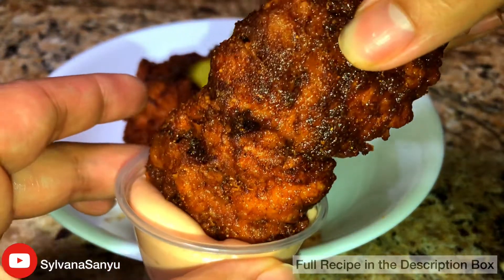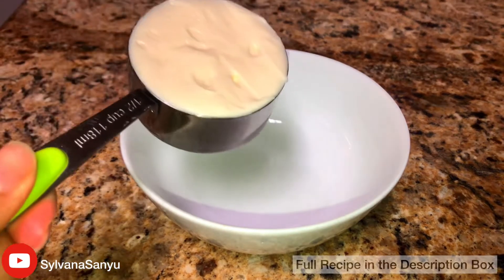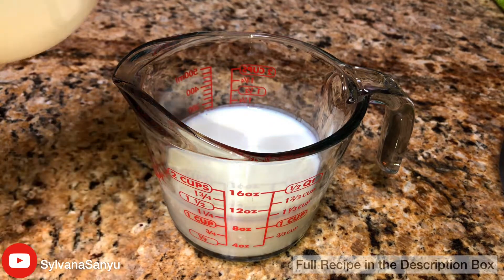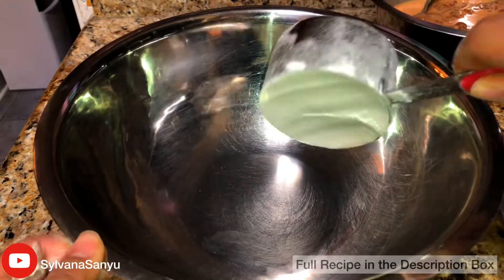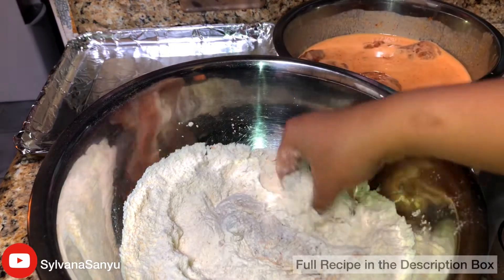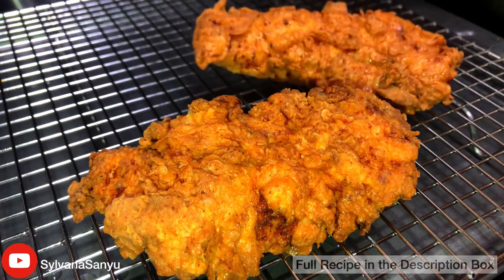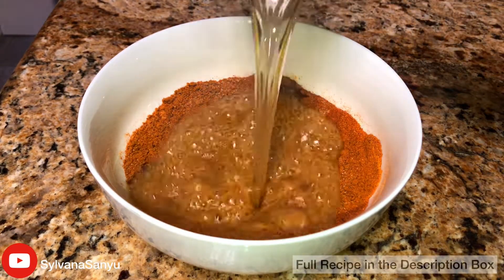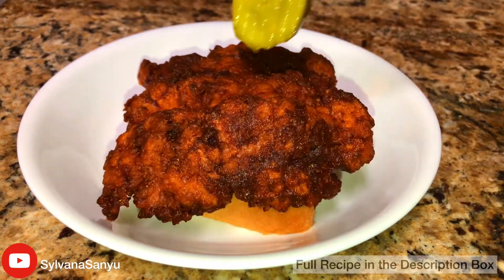Nashville Hot Chicken Tenders Recipe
(Sorry if I sound dull in the voiceover, I recorded late at night and was sleepy lol)

tbsp=Tablespoon
tsp=Teaspoon

Ingredients Used:
(Seasoning For Chicken)
-11 Piece Chicken Tenders
-1 tsp Onion Powder
-1 tsp Garlic Powder
-1 tsp Paprika
-1 tsp Red Chili Powder
-1 tsp Seasoned Salt

(Cane's Sauce Copycat Recipe)
(Dipping Sauce)
-1/2 cup mayo
-1/4 cup Ketchup
-1/2 tsp Garlic Salt
-1/4 tsp Worcestershire Sauce
-1/2 tsp Black Pepper

(Buttermilk Mixture)
-1 cup Buttermilk
-3 Eggs
-3 tbsp Hot Sauce (I used Frank's Hot)

(Flour Mixture)
-2 cups All-Purpose Flour
-1 tsp Seasoned Salt
-1 tsp Cayenne Pepper
-2 tbsp Garlic Powder

(Hot Sauce)
-4 tbsp Cayenne Pepper
-1 tbsp Garlic Powder
-1 tbsp Paprika
-2 tsp Seasoned Salt
-2 tbsp Dark Brown Sugar